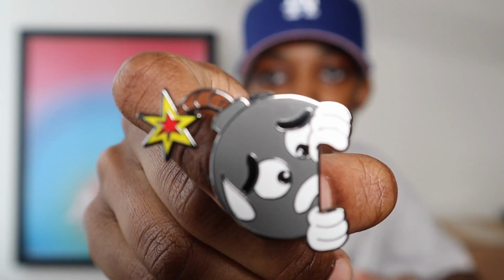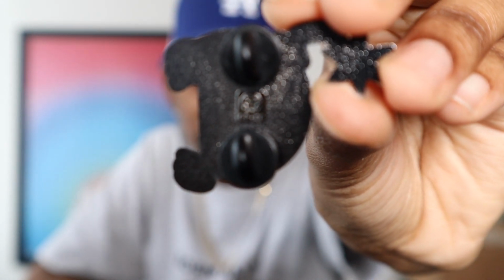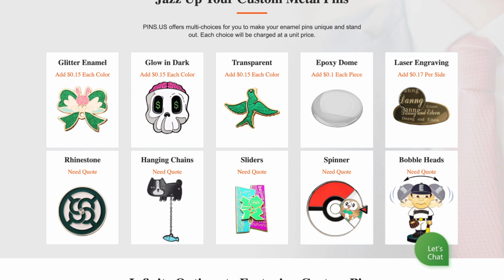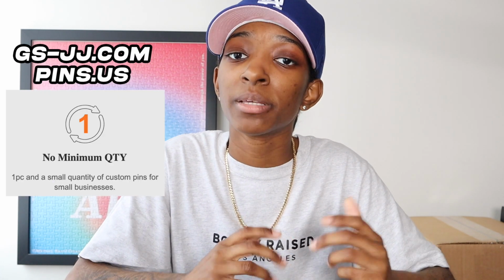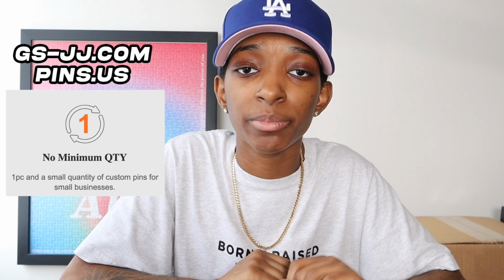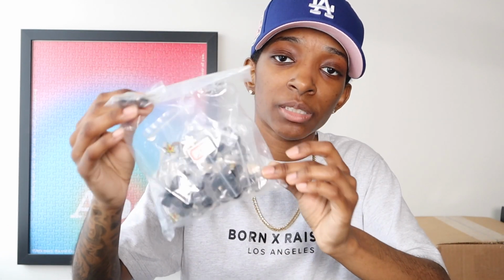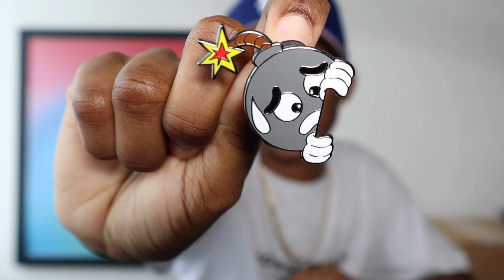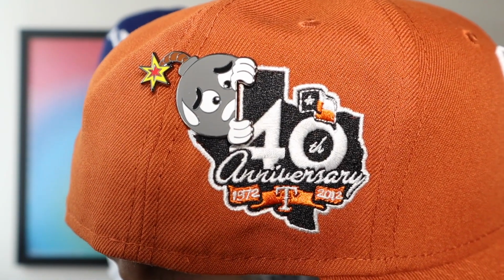How to Make Enamel Pins (with GS-JJ) + GIVEAWAY | GS-JJ Pin Review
My review of GS-JJ services and the enamel pins I received, in this video I break the process down step by step and my experience with GS-JJ. Be sure to watch until the end of the video for Giveaway details! Use the link below to check out their Enamel Pin and Lapel Pins services.

✚ I started my own pin company, VZNpins
Shop with me: Etsy.com/Shop/VZNpins

✚ Where Do I Buy My Fitted Hats ? Most of my caps are from HatClub.